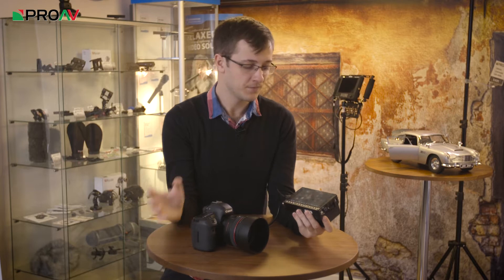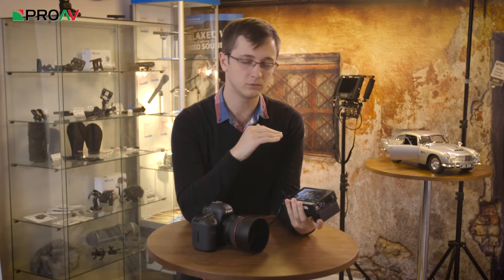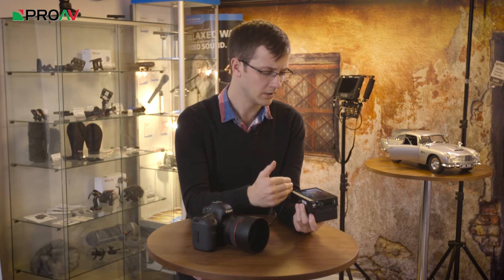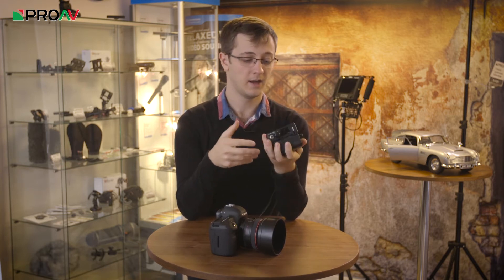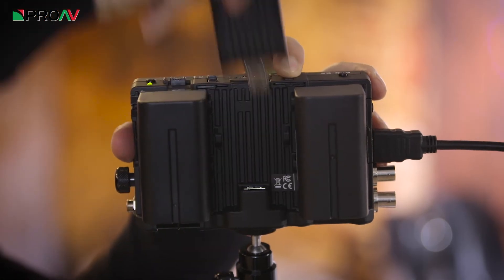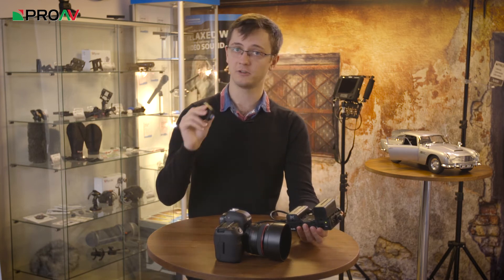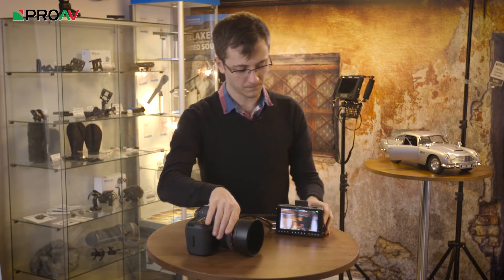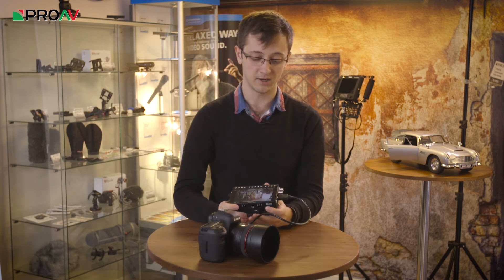Video Devices - PIX E5 Overview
The PIX-E5 is part of a new line up of monitor / recorder's from Video Devices.
We take a look at some of its features and what sets it apart from the competition.